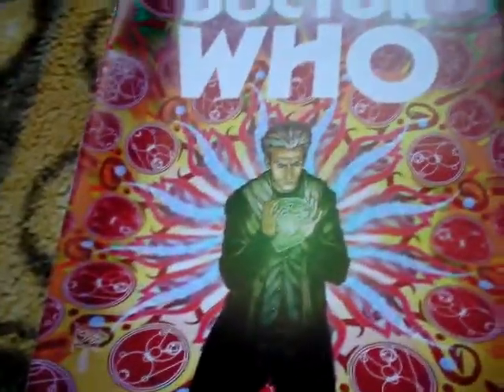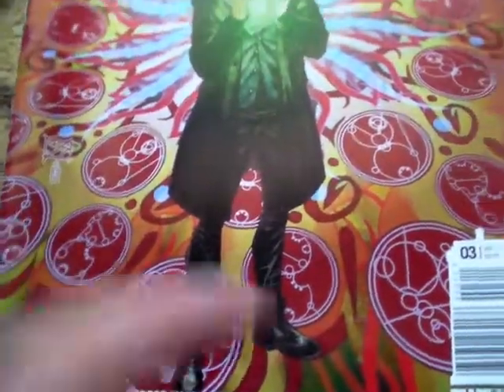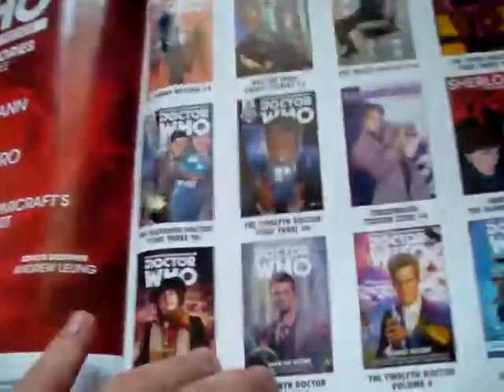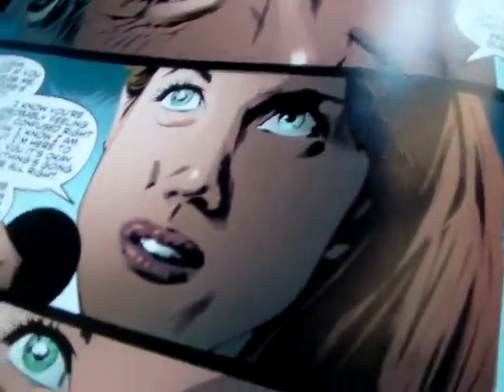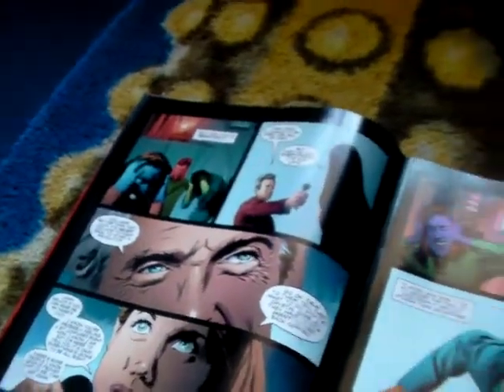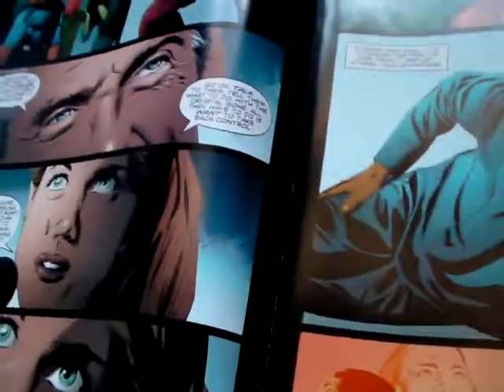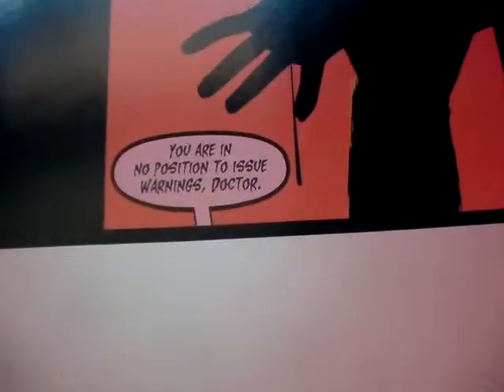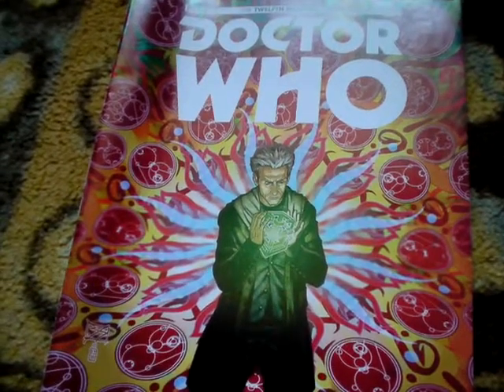doctor who comic book 12th doctor ghost story issue 3